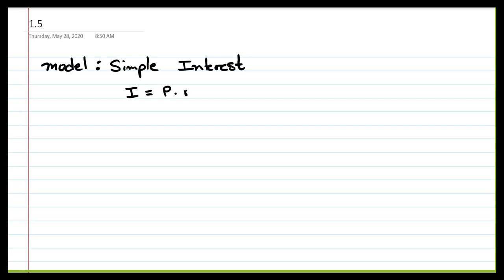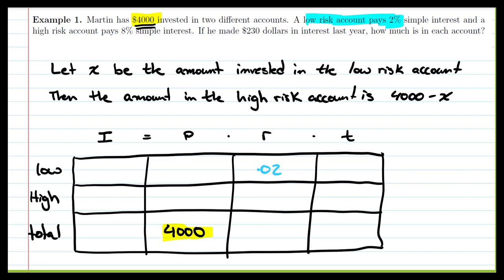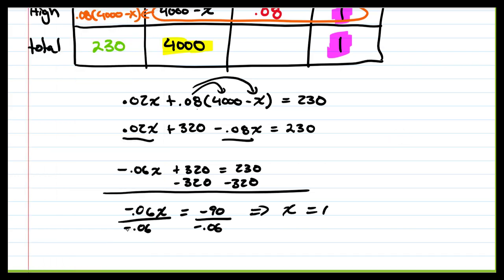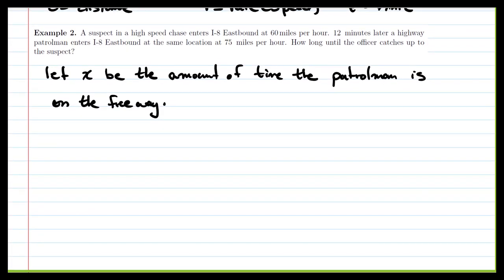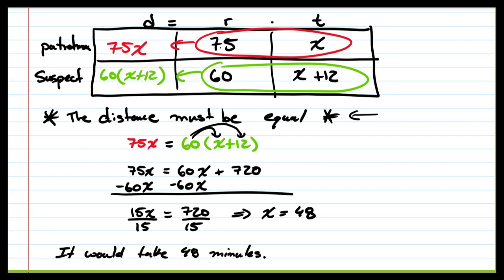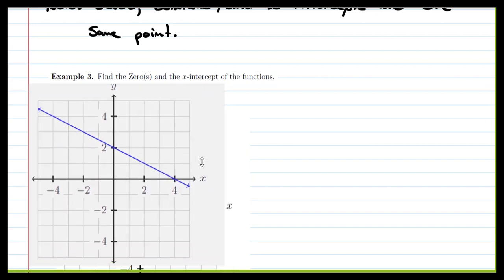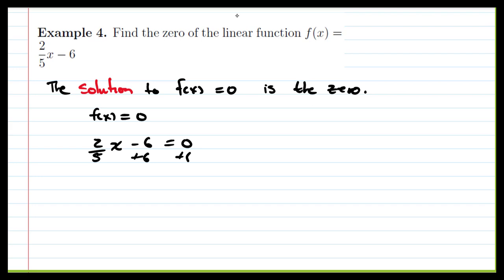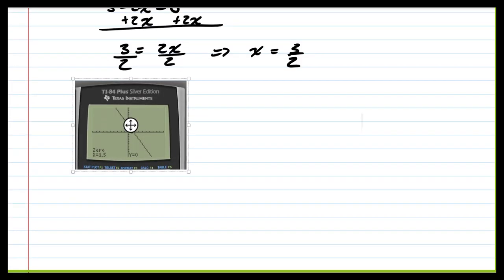College Algebra Chapter 1 Section 5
Applications of linear models. Zeros of a function.